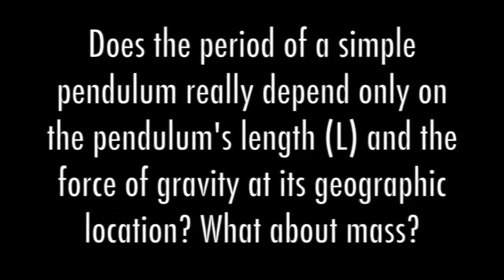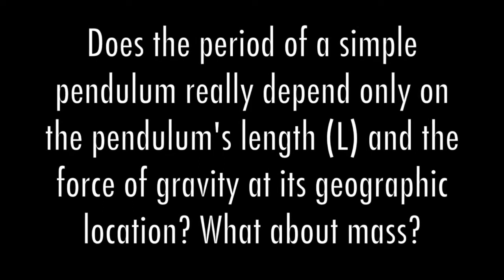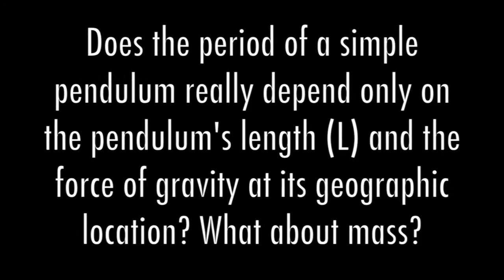The "Not so Simple" Simple Pendulum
I created a demo to show why the mass of a pendulum's bob has no effect on its period.